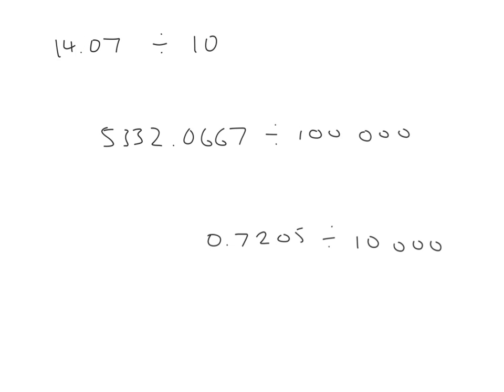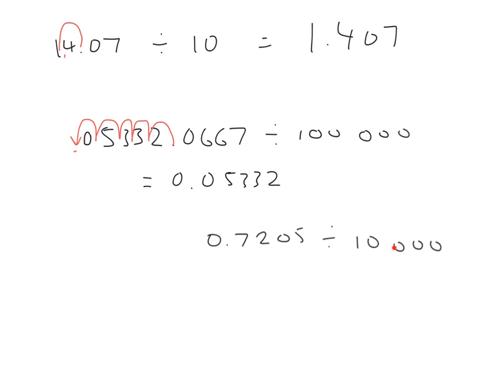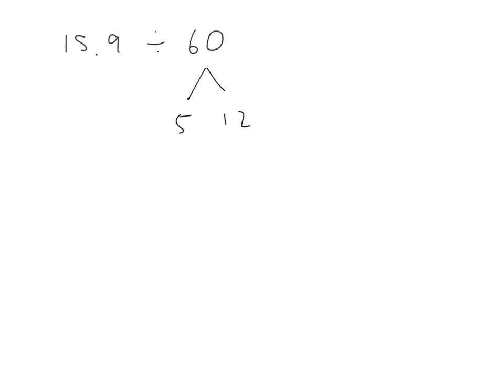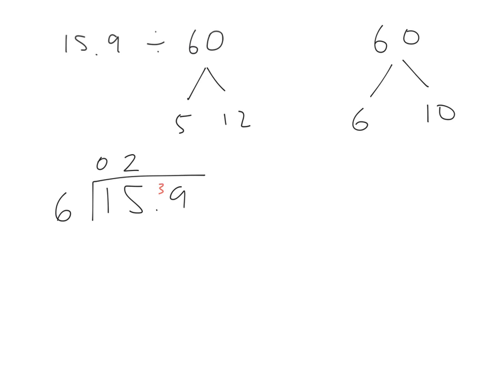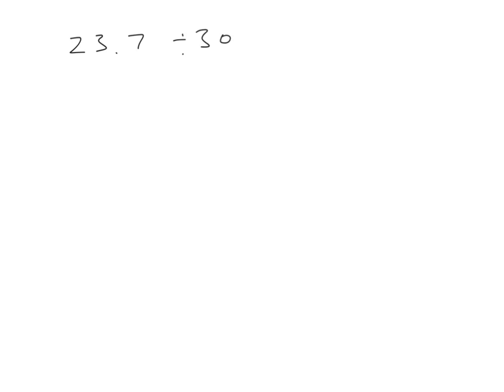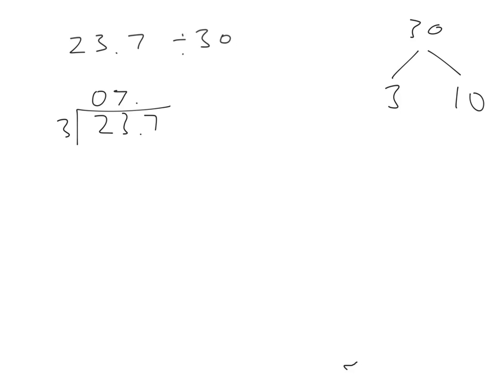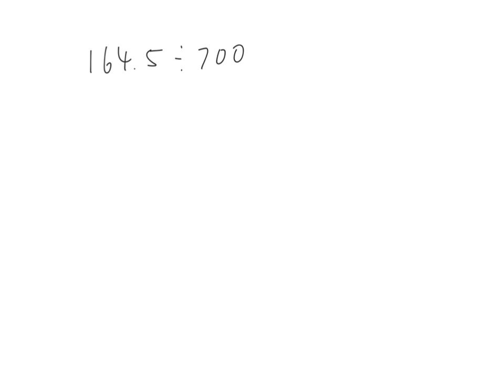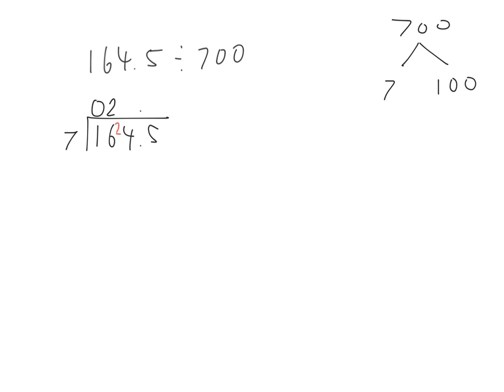Decimals - Part 16